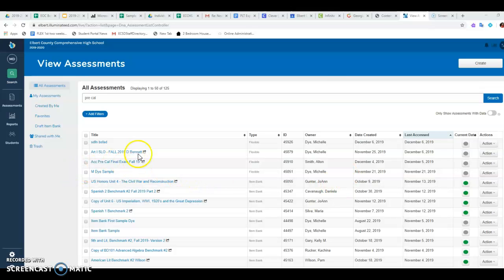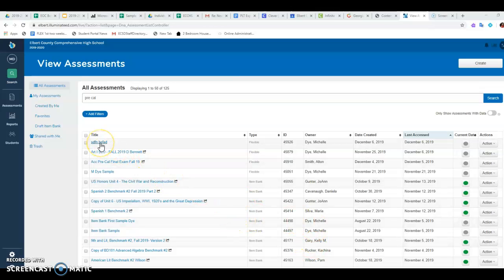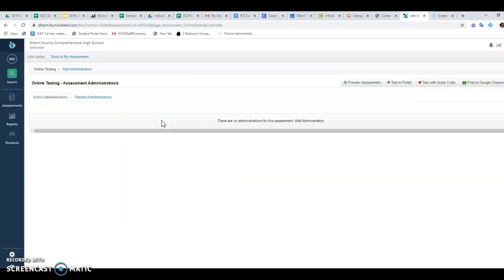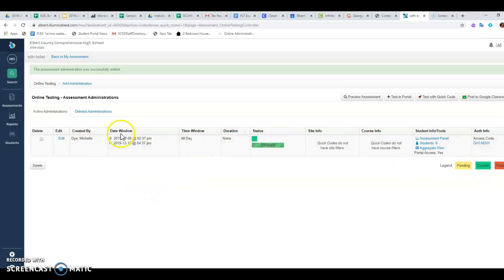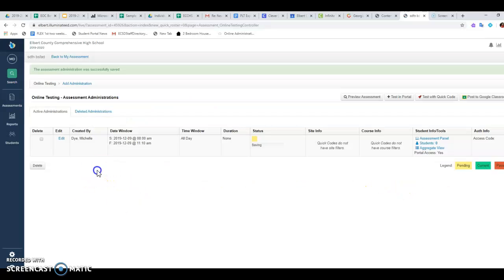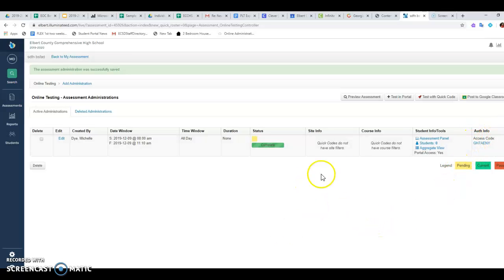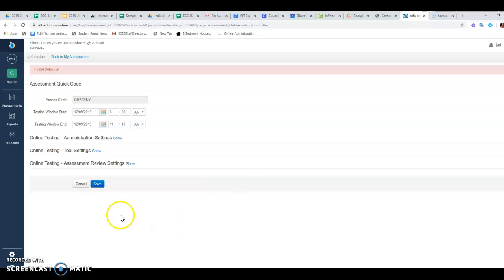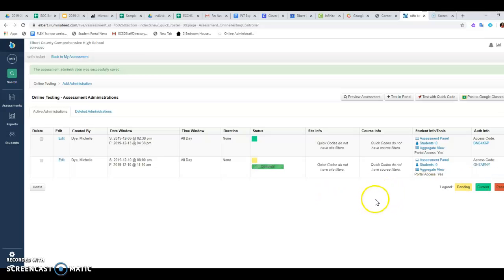Multiple Quick Codes Illuminate